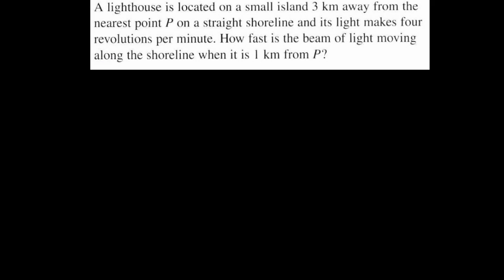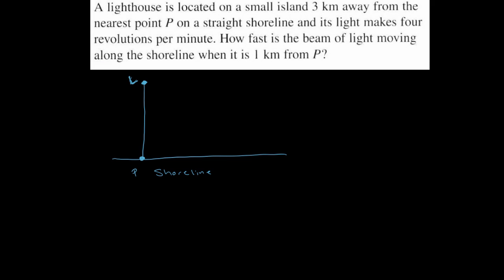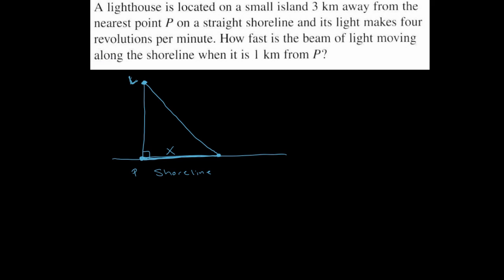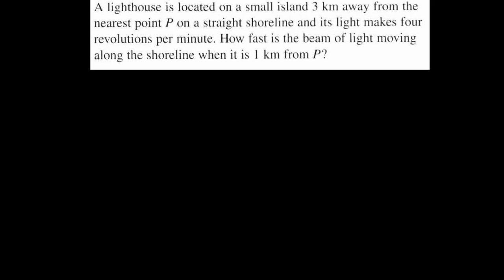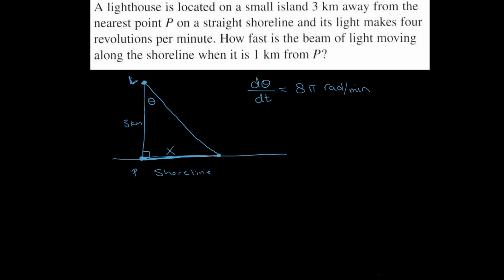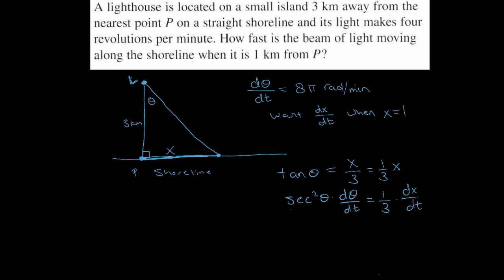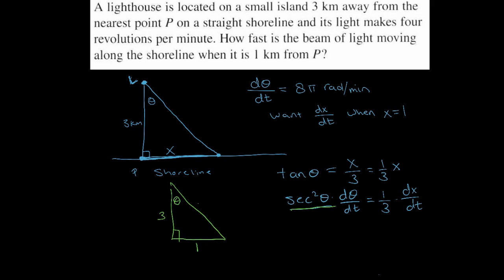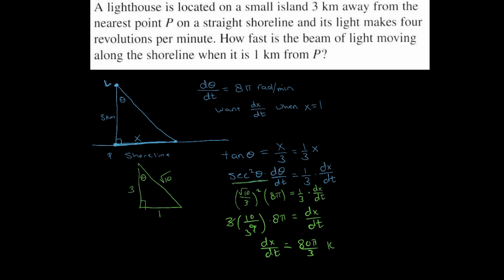Related Rates Lighthouse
Related rate problem involving rotational motion.  Example from Calculus Stewart 6th Edition